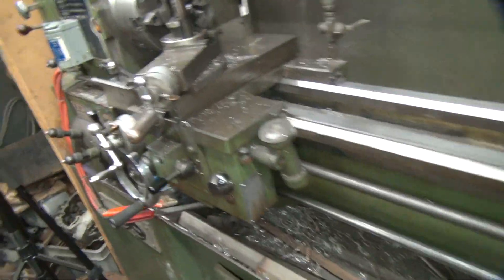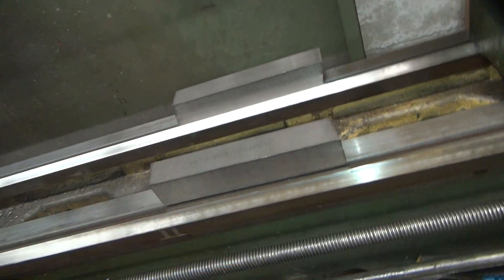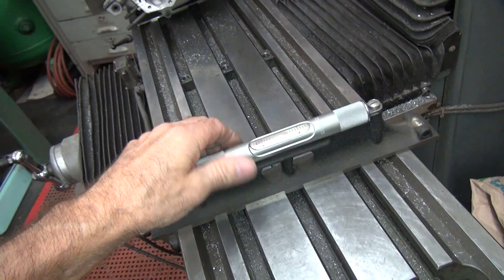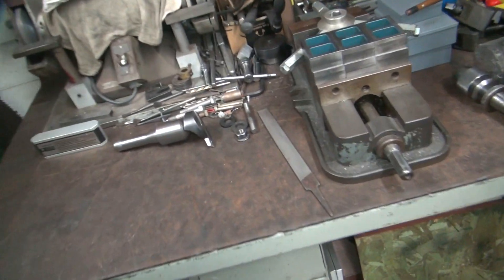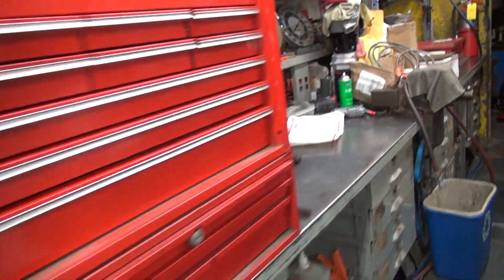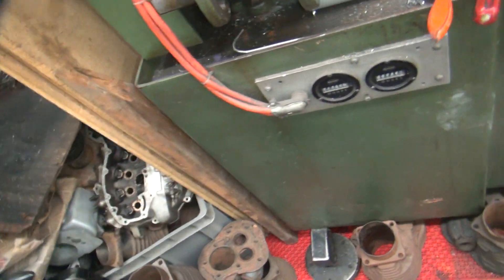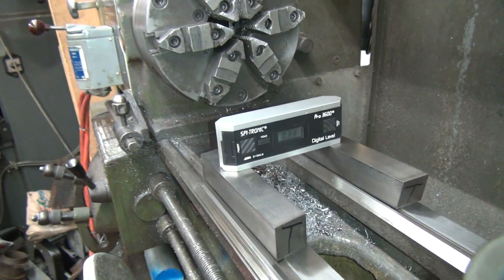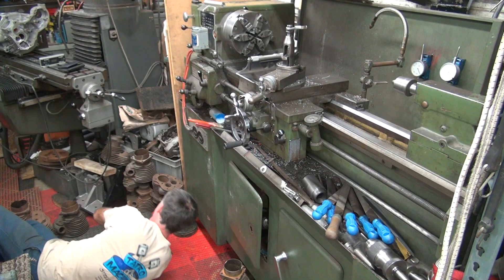#107 fixing my lathe centers centerline dimension so that i can make good parts harley tatro machine